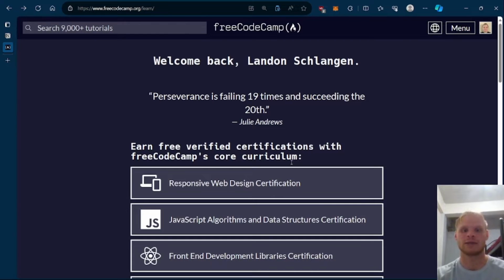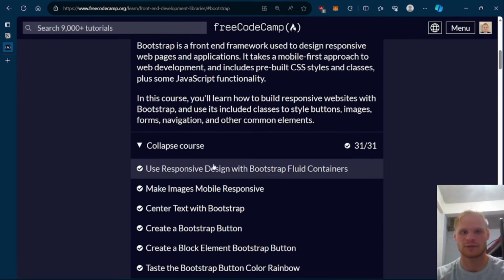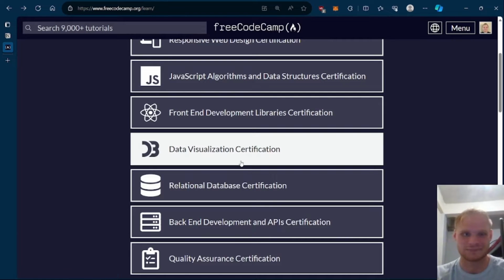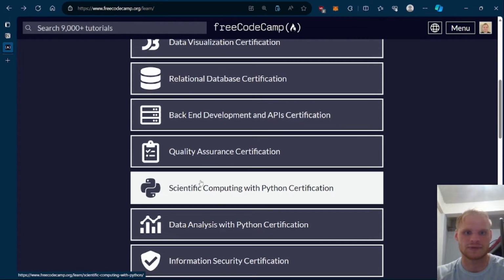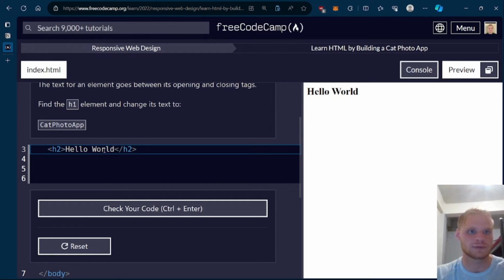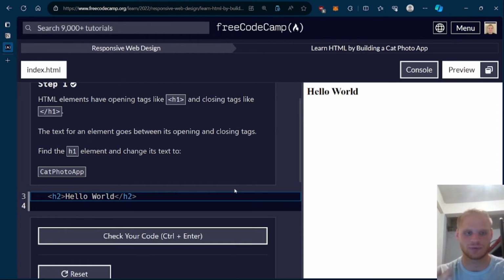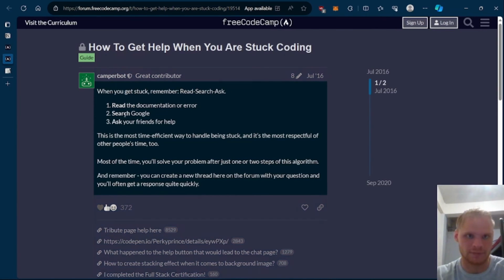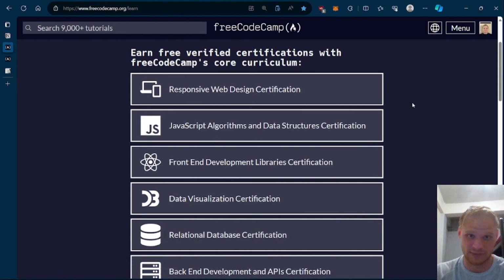FreeCodeCamp Tips and Tricks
I have 5 tips and tricks here for you in this video.
1. Start at the beginning, and do most of the sections. You can skip some heavily outdated stuff though. I recommend these sections... It’s also fine to skip the projects if you think you aren’t ready.
2. There are a bunch of keyboard shortcuts right in the editor that will make your life easier.
3. Become a better typer first. Be able to type 40 words per minute minimum. It shouldn’t take too long with some dedicated typing practice. The website that helped me the most was keybr.
4. Please! If you get stuck, use the forums. If that doesn’t help, use google!
5. And finally tip number 5, Supplement your learning with CodeCademy too. Especially when you get to the React section.